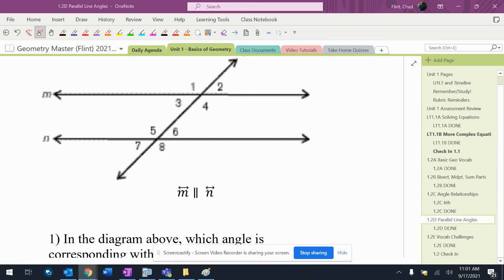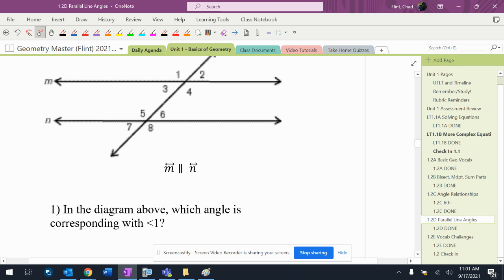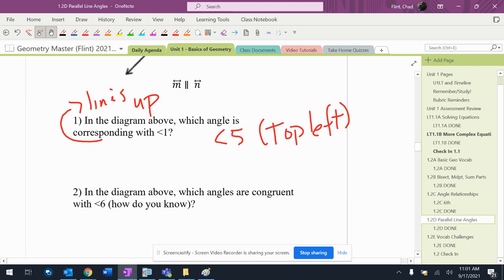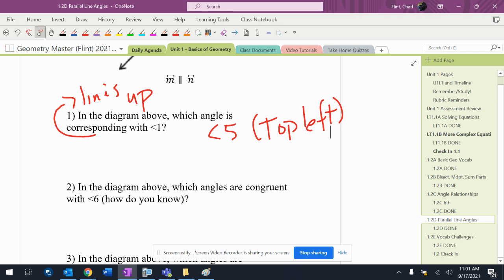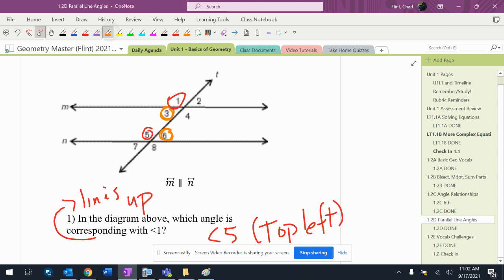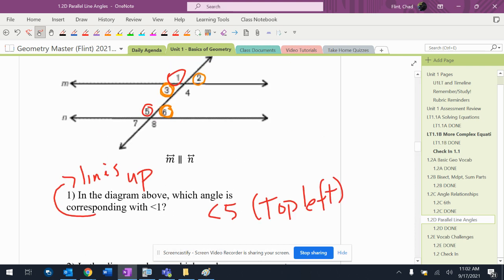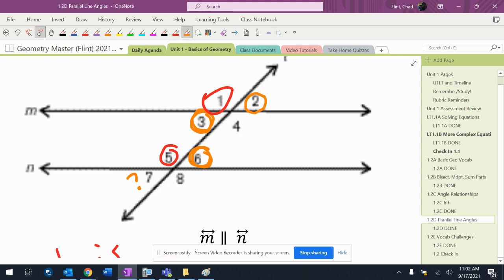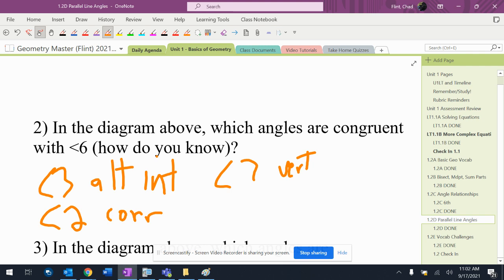1.2D 1 and 2